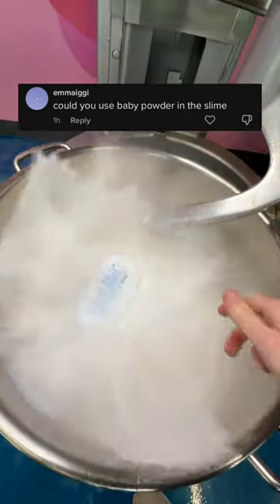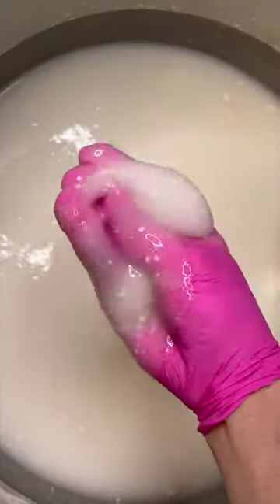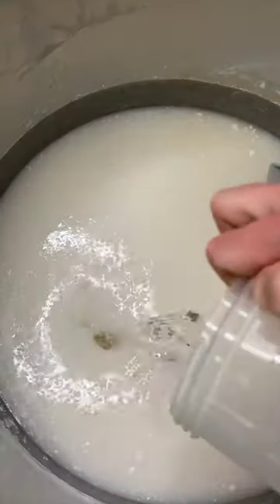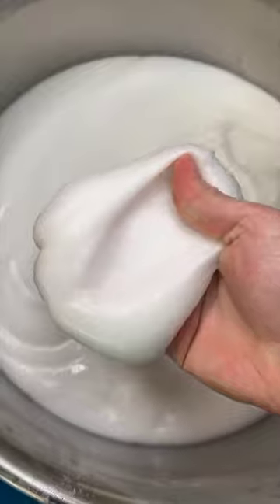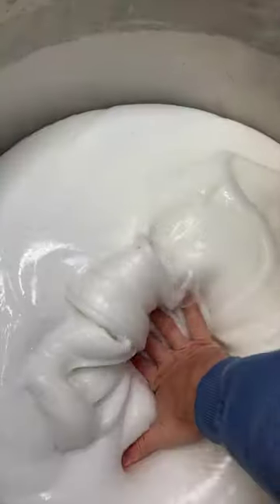Can you Add Baby Powder to Slime?